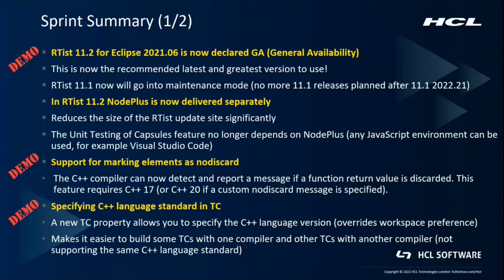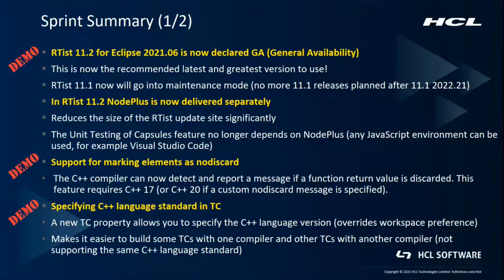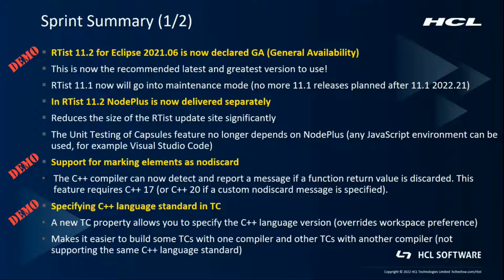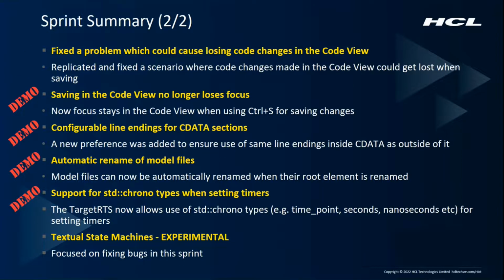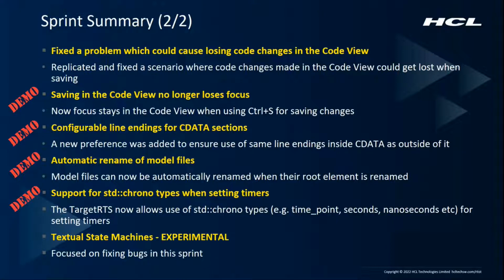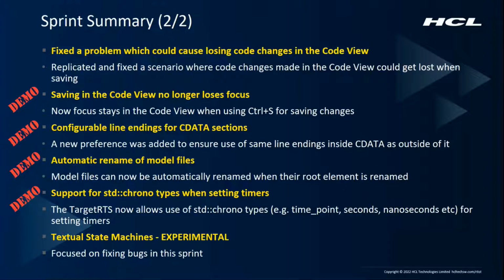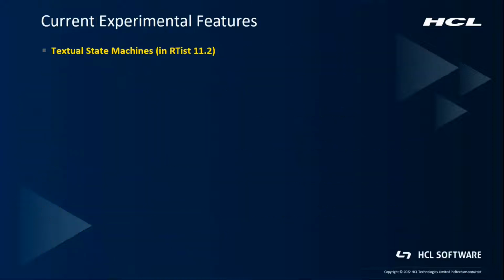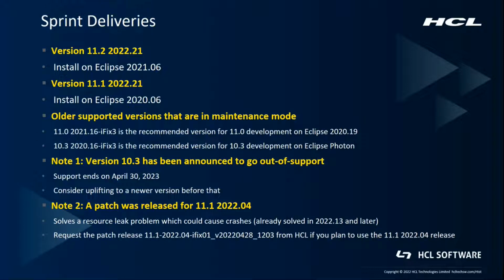HCL RTist - Sprint Demo 2022.21 - 1. Introduction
Highlights the main improvements introduced in HCL RTist sprint release 2022.04, and also RTist 11.2 for Eclipse 2021.06 is now declared GA.